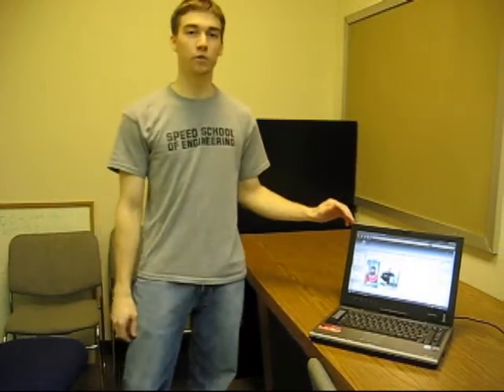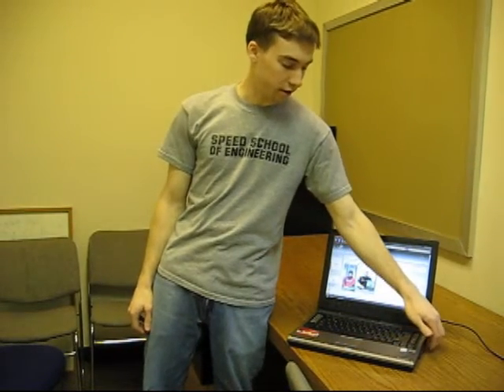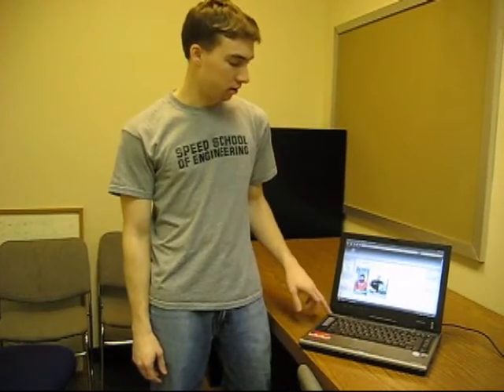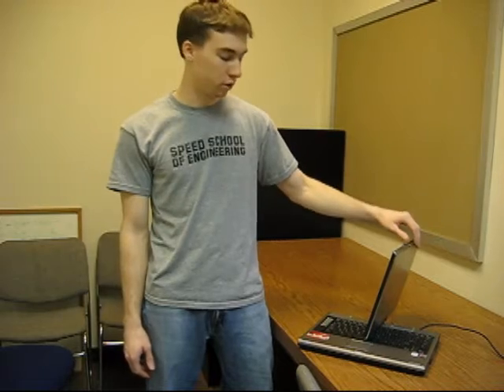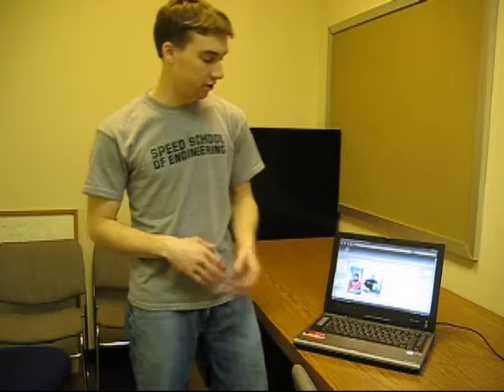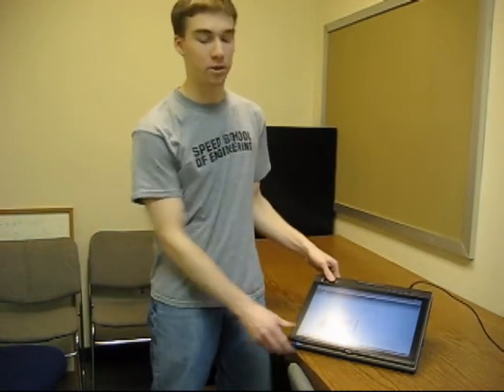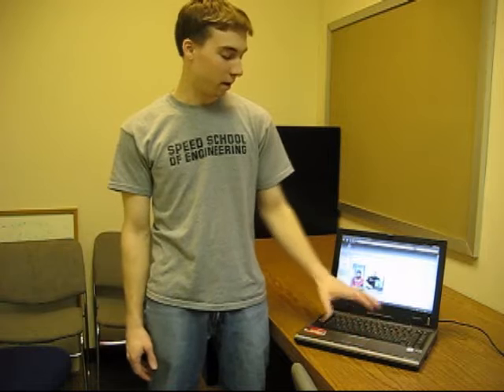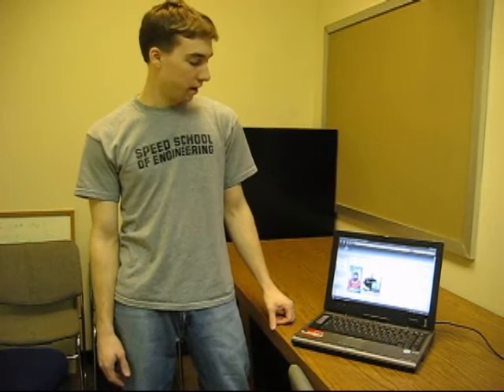Tablet Tips - Review of Toshiba Satellite R25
In this episode of Tablet Tips, Steven reviews the Toshiba Satellite R25.